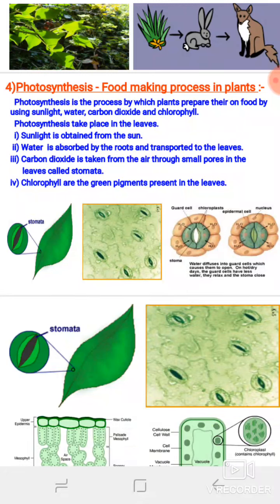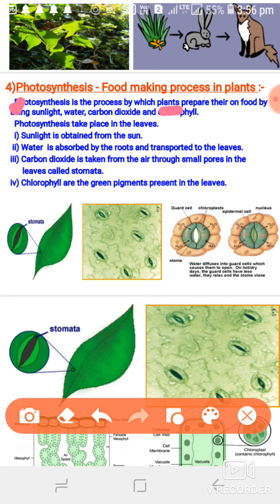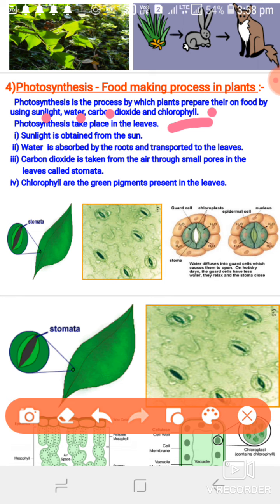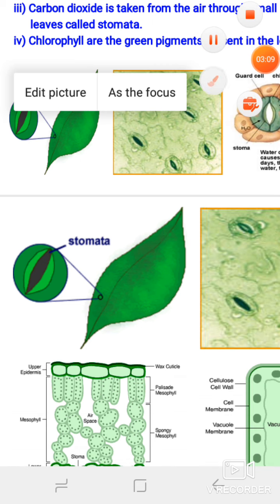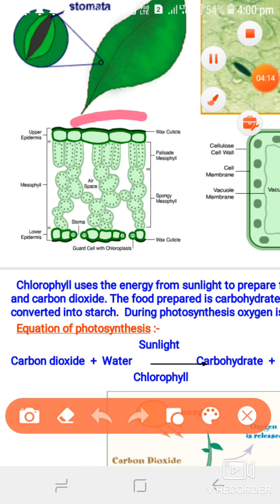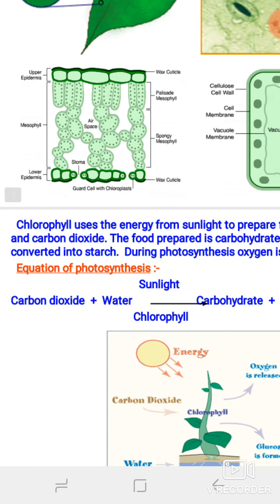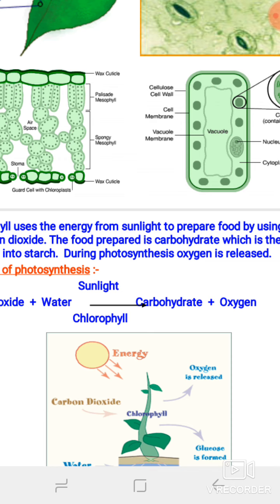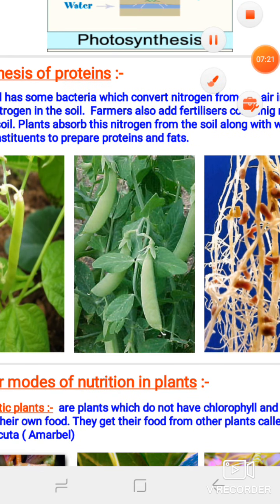# NUTRITION IN PLANTS # CLASS - VII SCIENCE#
PART - I ( MODULE- II)